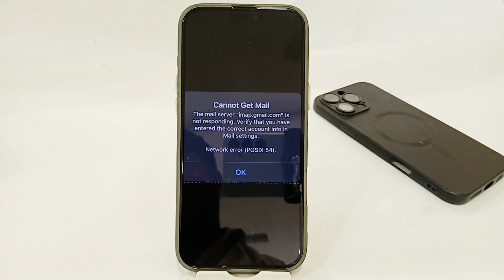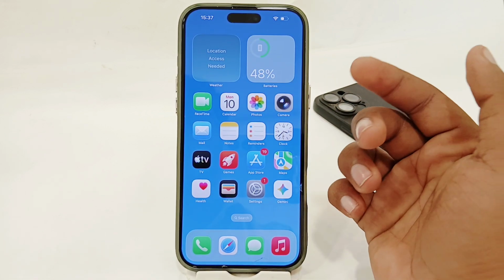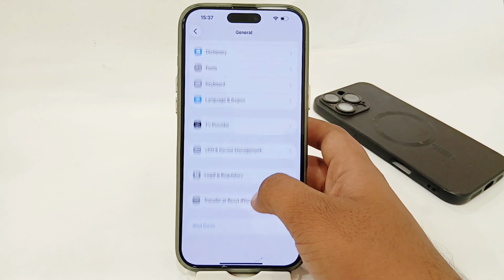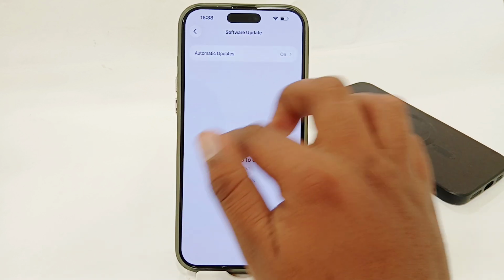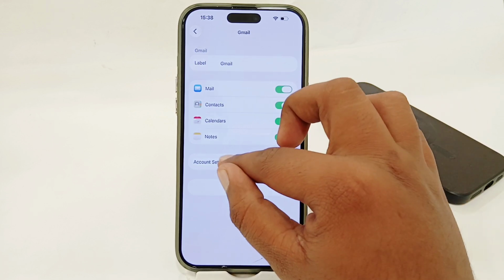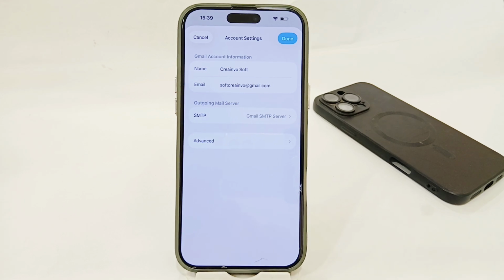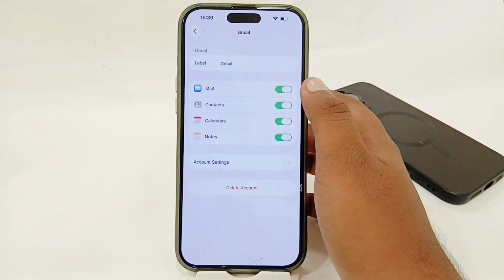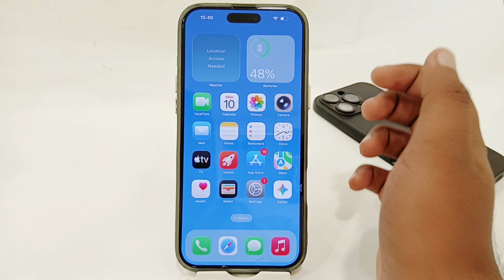How to Fix "Cannot Get Mail - Mail Server Not Responding" on iPhone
Getting the frustrating "Cannot Get Mail - The mail server is not responding" error on your iPhone? This common problem can prevent you from sending or receiving emails through the Apple Mail app.

In this step-by-step tutorial, I'll show you how to troubleshoot and fix this mail server error for any email provider including Gmail, Yahoo, Outlook, iCloud, and others. We'll start with simple fixes and work through to more advanced solutions.

This error is usually caused by network issues, incorrect password, outdated server settings, or temporary server problems. By following these steps in order, you should be able to identify and resolve the issue causing your mail server to not respond.